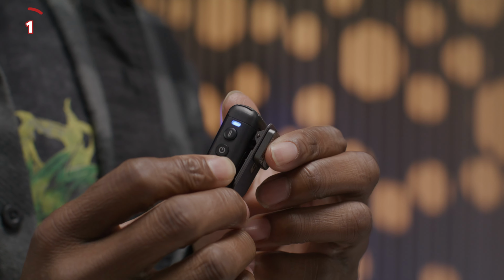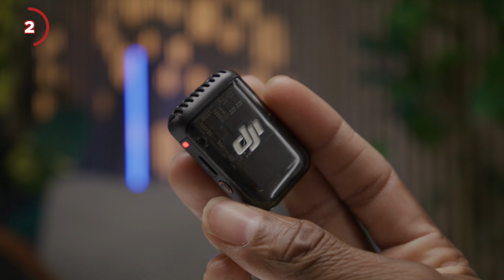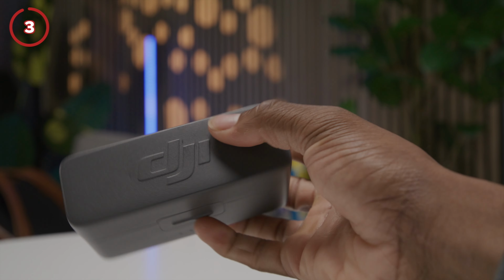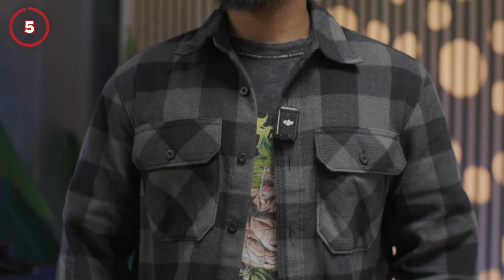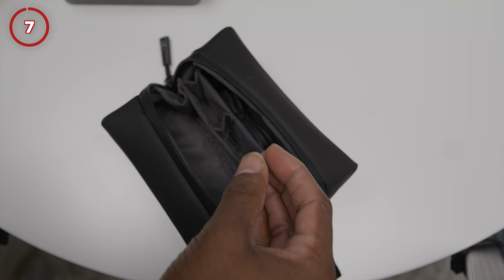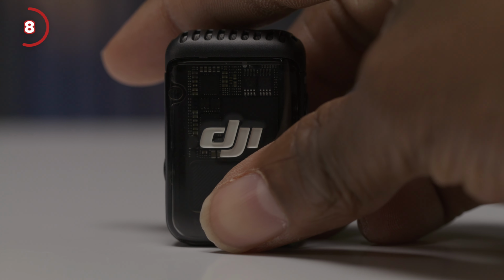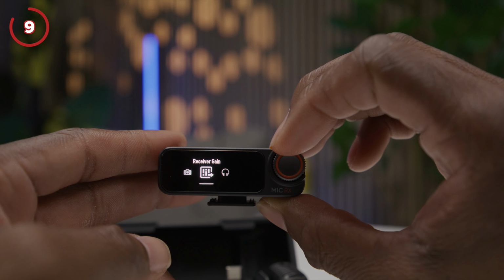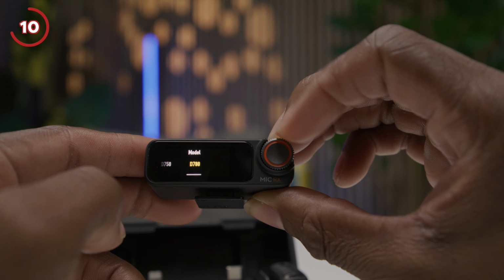10 Most Important Features of the DJI Mic 2 In Under 7 Minutes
Link to the Mic

Join me in this exciting unboxing and first look at the DJI Mic 2, the latest innovation in wireless audio technology. In this video, I'll be diving into what sets the DJI Mic 2 apart from its predecessors and exploring its features and capabilities. Whether you're a seasoned videographer or just starting out in content creation, understanding the tools of the trade is crucial. The DJI Mic 2 promises to be a game-changer in audio recording for video production, and I'm here to give you an up-close and personal look.

🎥 What’s Good Creative Fam, here we dive deep into the world of content creation, videography, and the latest in tech and camera gear. Whether you're a budding filmmaker, a content creator, or just passionate about filmmaking, you're in the right place!

🚀 Join the Creative Fam Academy: Looking to elevate your video production skills? Join our online training academy where I share in-depth insights on running a successful video production company, crafting compelling stories, and mastering camera techniques.

📆 Weekly Live Streams: Don't miss out on our live sessions where I share tips, answer your questions, and connect with the community. Tune in every Friday at 11:00 CST! Set your reminders!

💡 Your Suggestions Matter: Have a topic you want me to cover or a question about videography? Your feedback shapes our content!

Top Down Rig
Top Down Camera
Top Down Monitor

Desk Mic
Desk Mic Arm
Live Switcher
MacBook Dock
Rodecaster Pro II

Dell Monitor
Vertical Monitor
Nas Raid Storage

Sky Lights
Spotlight Attachment
Light Tubes